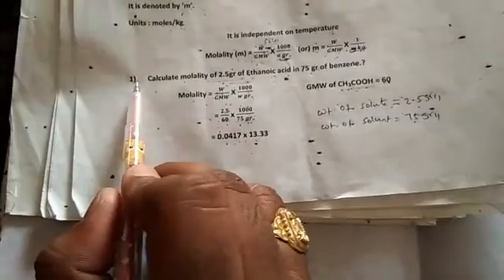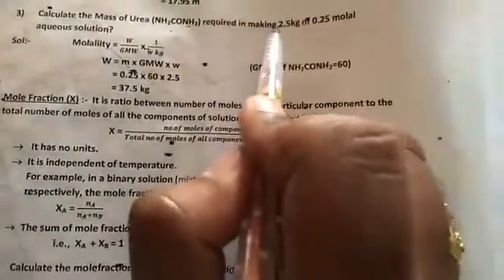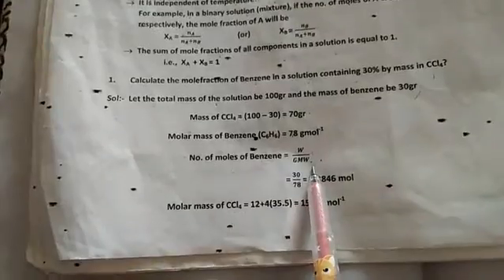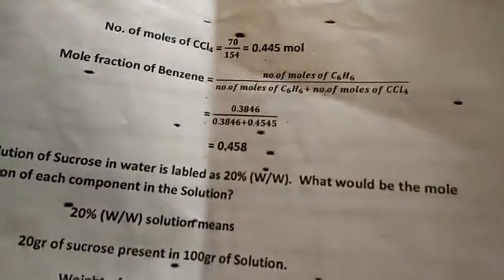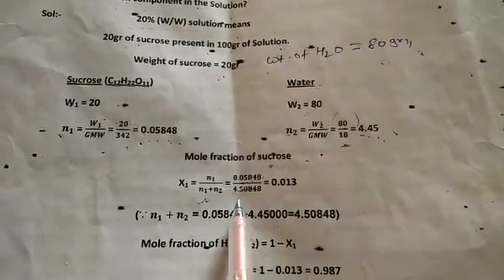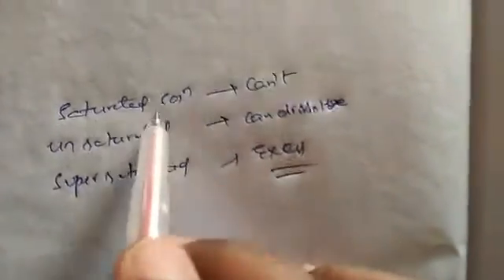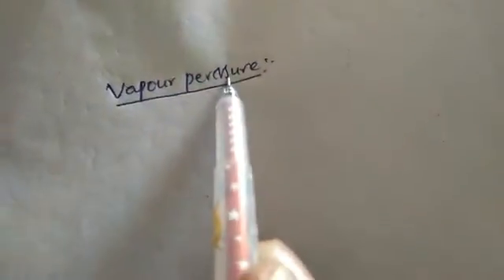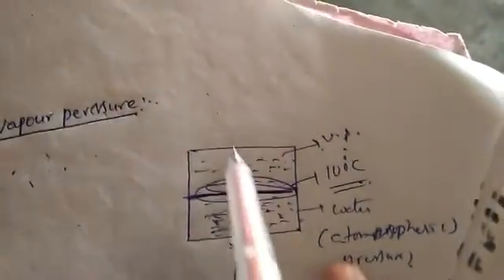Chemistry intermedate 1st chapter part 1